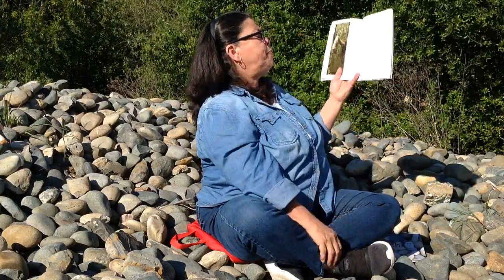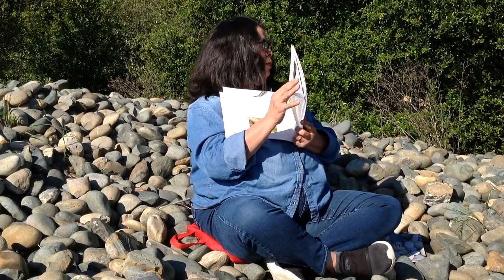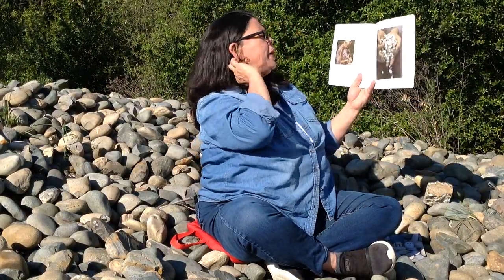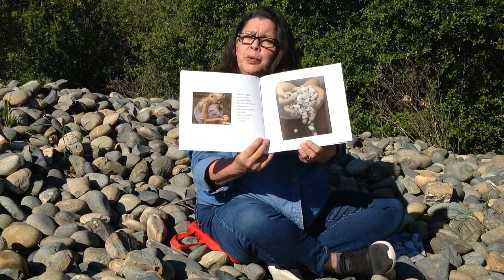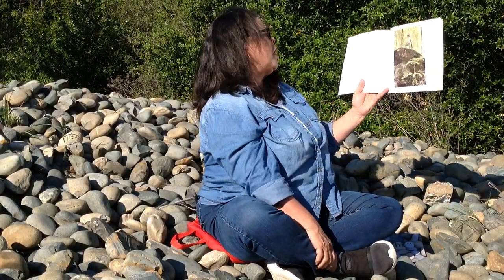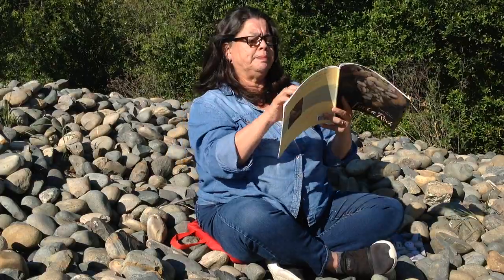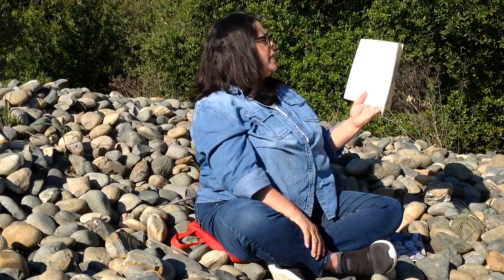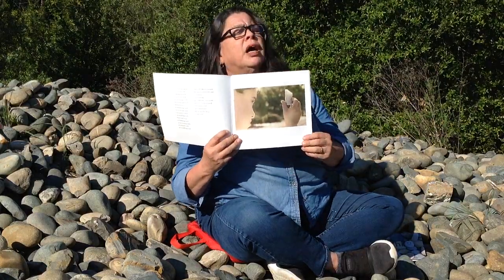Miss Sylvia reads " If You Find A Rock"